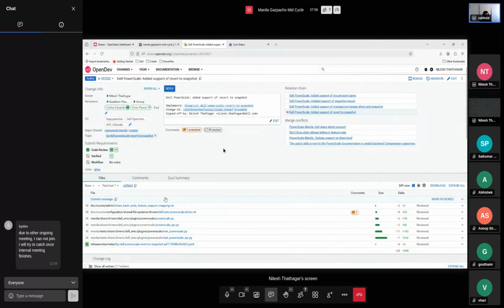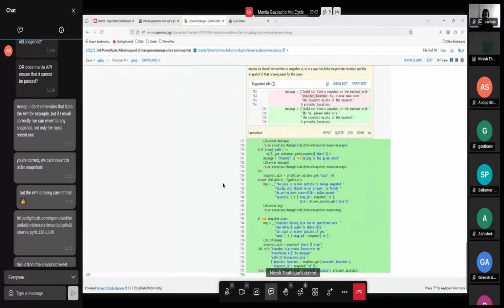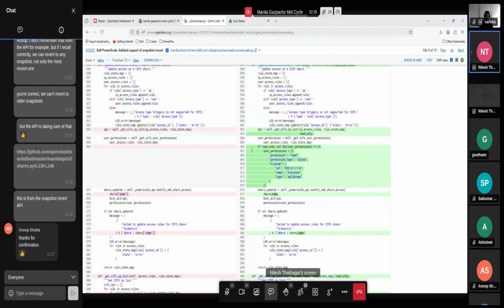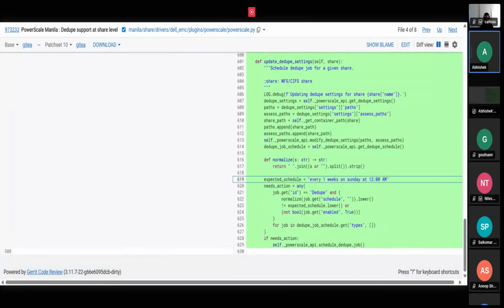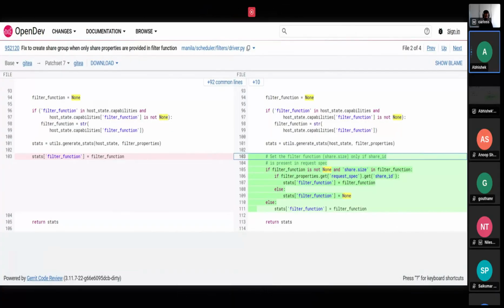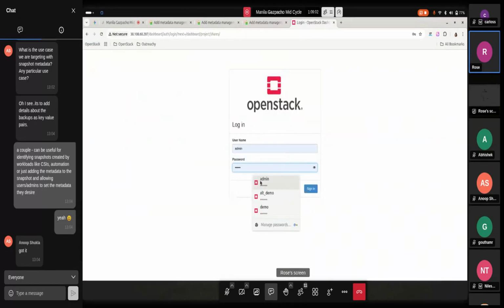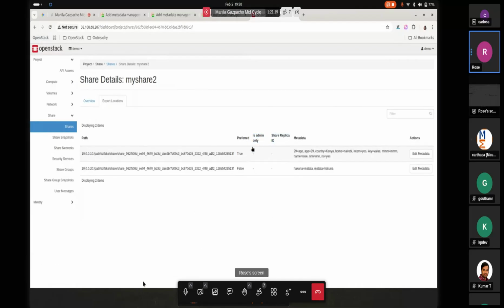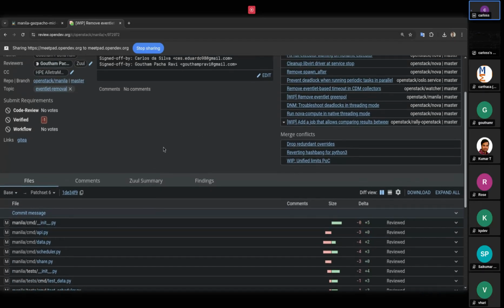Manila 2026.1 Gazpacho Mid Cycle - Day 2